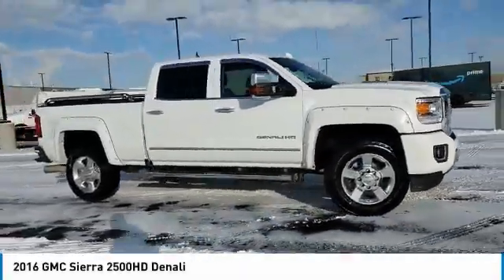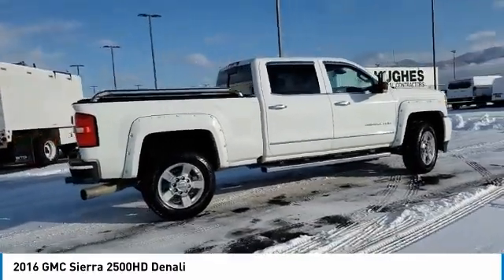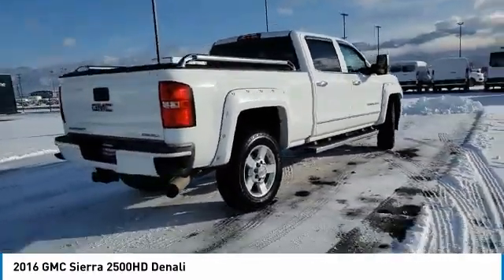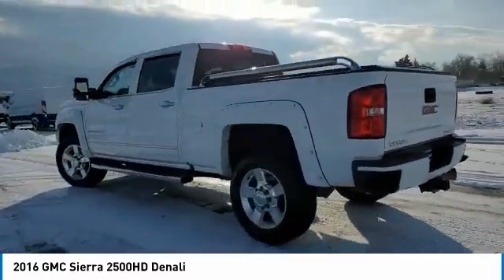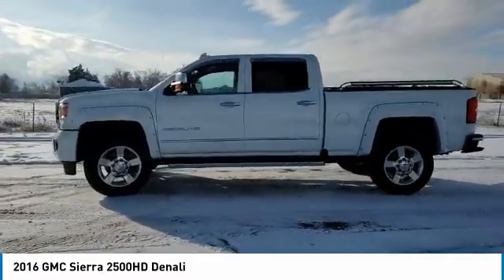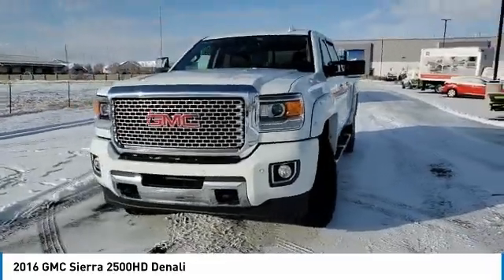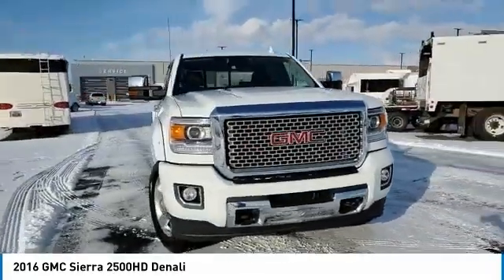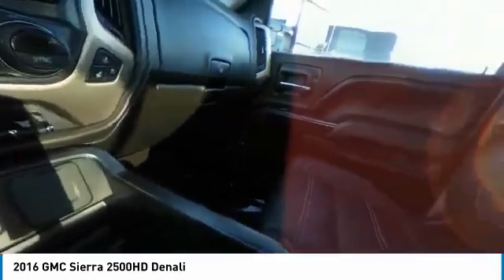2016 GMC Sierra 2500HD GF206736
2016 GMC SIERRA 2500HD Bountiful, UT
Stock# GF206736

1800 S Main St.

NAVIGATION, HEATED & COOLED SEATS, MOONROOF, REMOTE START, RUNNING BOARDS, POWER SEAT, TRAILER TOW. Clean CARFAX. New Price! 4WD Odometer is 4622 miles below market average! Recent Arrival!

Of all the used cars for sale in Utah this four wheel drive 2016 GMC Sierra 2500HD Denali features an impressive 8cyl, 6.6l, 397.0hp Engine with a White Exterior with a Jet Black Interior. With only 57,611 miles this 2016 GMC Sierra 2500HD is your best buy in Salt Lake City, UT Region.

*TECHNOLOGY FEATURES:* This 2016 GMC Sierra 2500HD represents one of many of Performance Ford Lincoln Bountiful used vehicles for sale in Bountiful, UT and includes: Voice Command Features, Homelink System, Premium Sound System, Steering Wheel Audio Controls, Onboard Hands-Free Communications System, Satellite Radio, Multi-zone Climate Control, Premium Bose System, Anti Theft System, Memory Seats, Steering Wheel Controls, Electronic Messaging Assistance, AM/FM Stereo, Wireless Smartphone Charger, MP3 Compatible Radio, Garage Door Opener, HD Radio, Single-Disc CD Player

*STOCK# GF206736* Performance Ford Lincoln Bountiful has this 2016 GMC Sierra 2500HD Denali ready for a quick sale today. Don't forget Performance Ford Lincoln Bountiful will buy or trade for your car, truck, SUV, van!

Performance Ford Lincoln Bountiful. You can also visit us at, 1800 South Main Street Bountiful UT, 84010 to check it out in person!

*INTERIOR OPTIONS:* Used car shoppers are lighting up the phones at our Bountiful, UT dealership over these interior options: Heated Passenger Seat, Automatic Climate Control, Sliding Rear Window, Heated Steering Wheel, Leather Wrapped Steering Wheel, Adjustable Lumbar Seat(s), Adjustable Steering Wheel, Pass-Through Rear Seat, Bucket Seats, Air Conditioning, Driver Illuminated Vanity Mirror, Passenger Illuminated Visor Mirror, Bench Seat, Tilt Steering Wheel, Vanity Mirrors, Rear Window Defroster

*EXTERIOR OPTIONS:* Whether driving to From Salt Lake to West Jordan, you'll arrive in style with exterior options like: Trailer Hitch Receiver, Power Folding Mirrors, Privacy Glass, Tinted Glass

*Used Cars Salt Lake City:* with over 148 used cars for sale at our Bountiful, UT Ford dealership. Performance Ford Lincoln Bountiful has the used cars Utah shoppers trust for safety, reliability and service.Delivery to door for Test Drive.